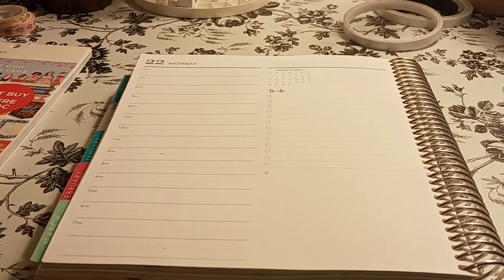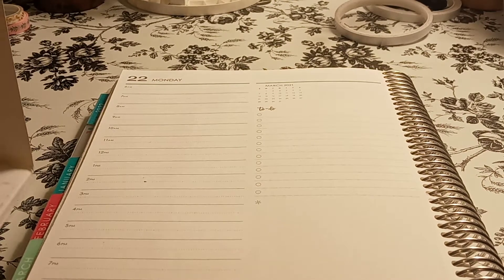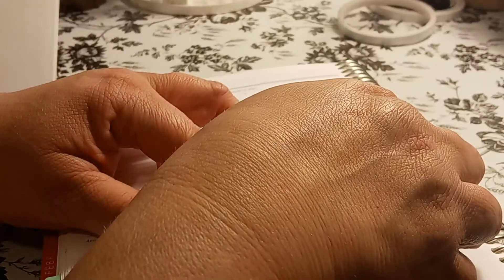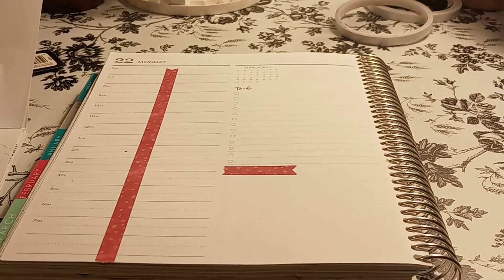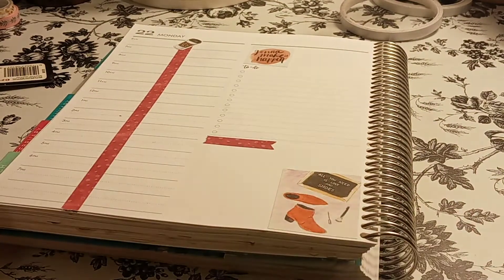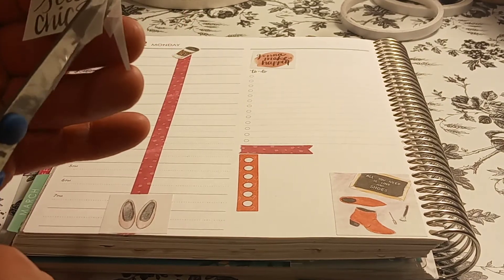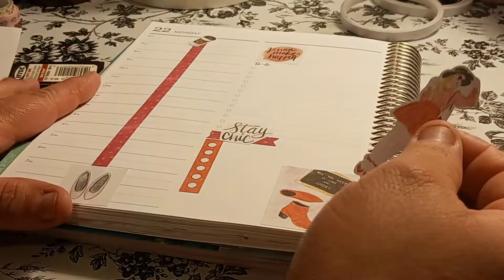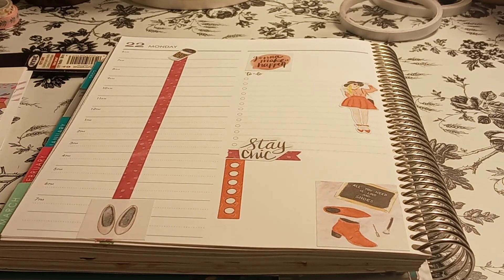Erin Condren Daily Duo / March 22, 2021 / Recollections Wild & Chic Sticker Book // Daily Planning